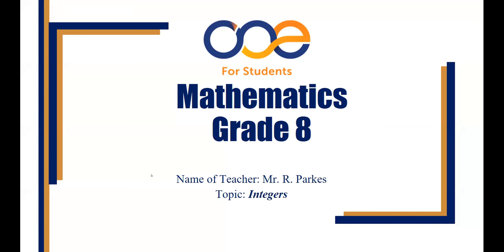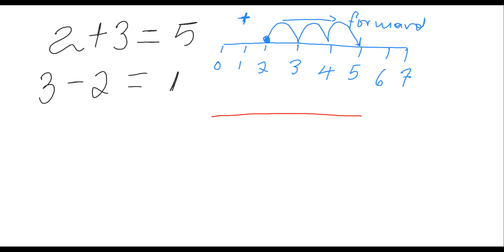Grade 8 Math Nov 7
@MyOneAcademy on all platforms